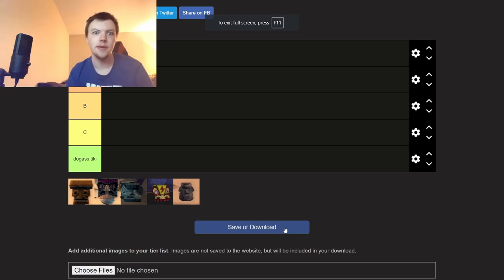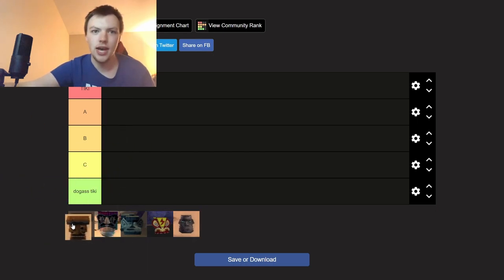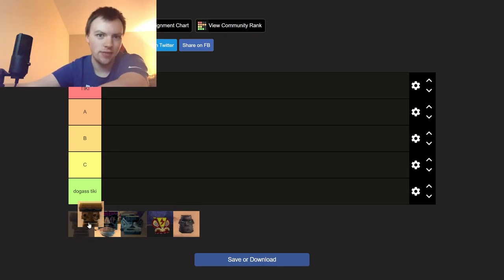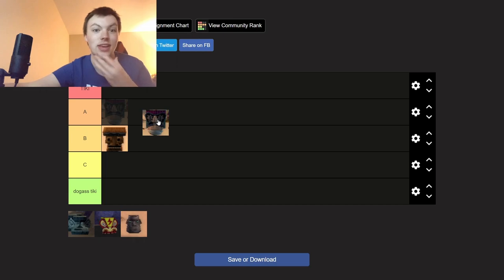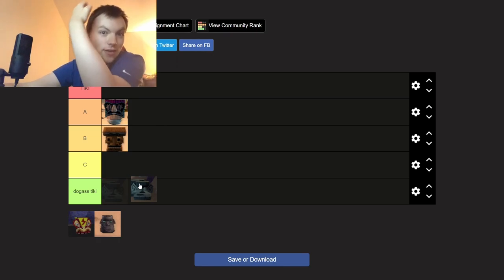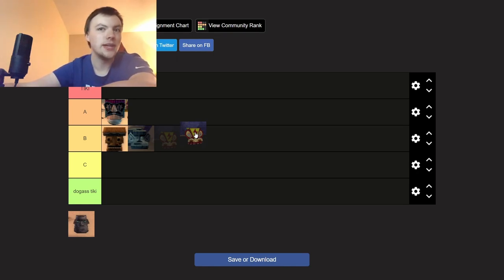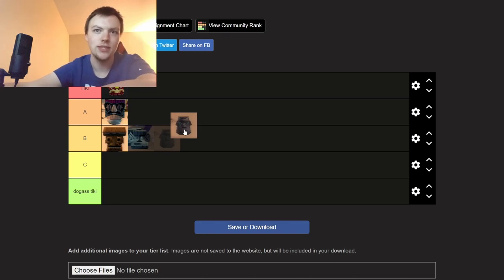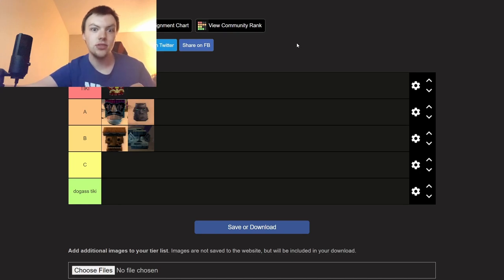BfBB tiki tier list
hey shift what is your favorite tiki